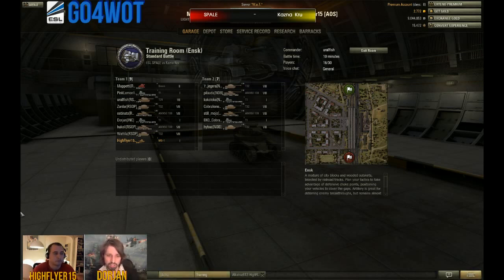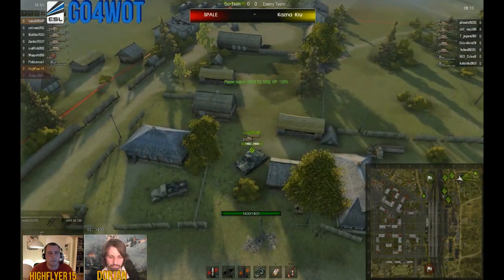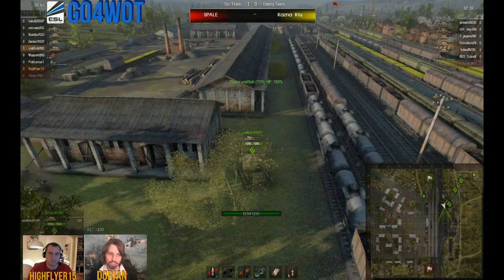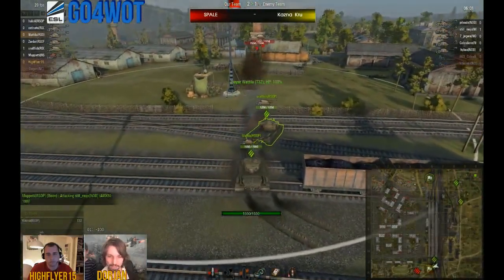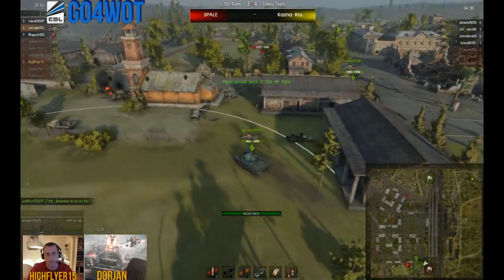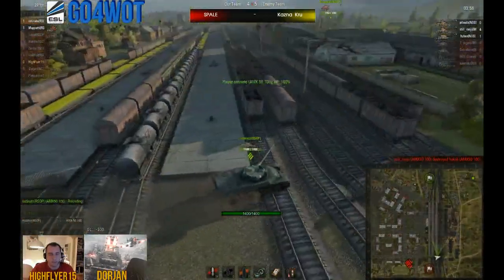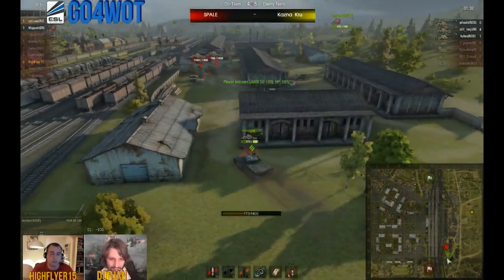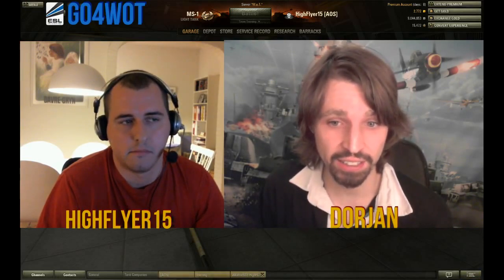Tournament Cast: ESL Go4WoT #77 SPALE vs Kazna Kru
Casted on Sunday 28th of October. SPALE vs Kazna Kru in RO 32